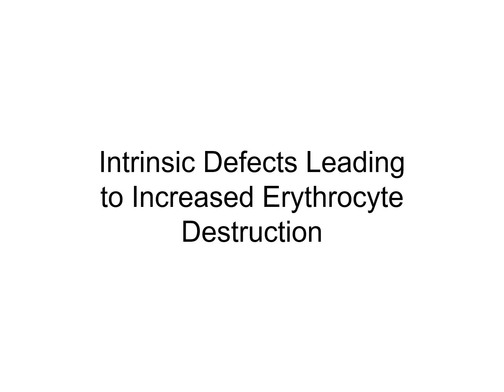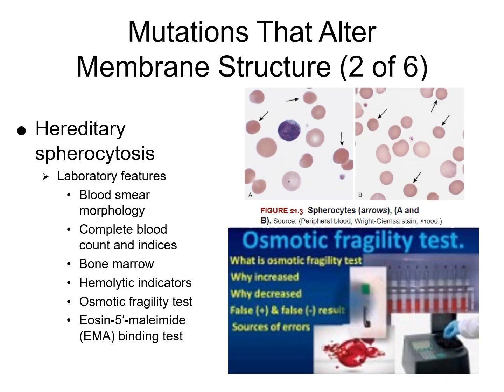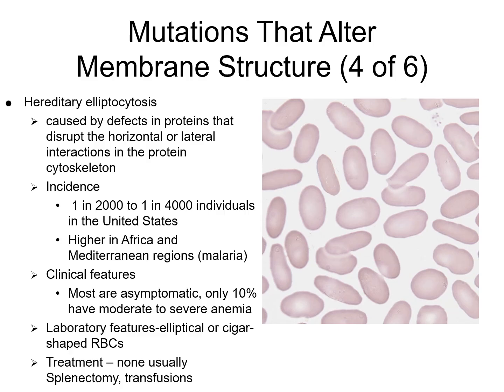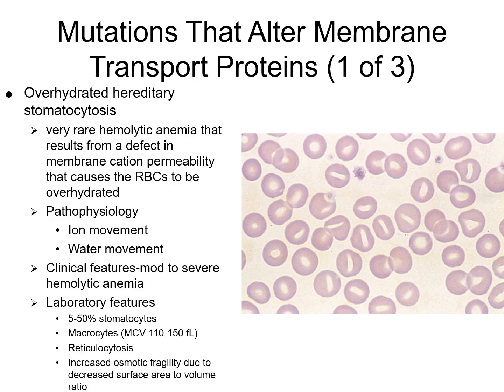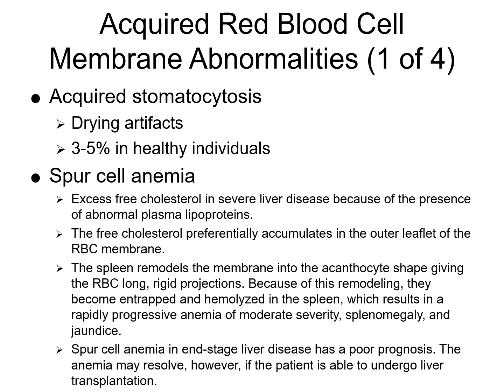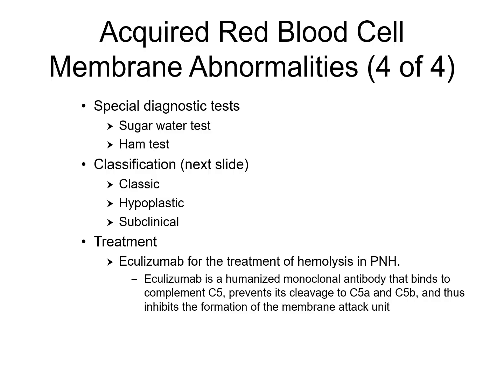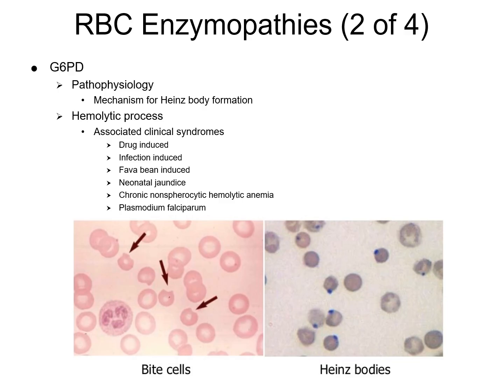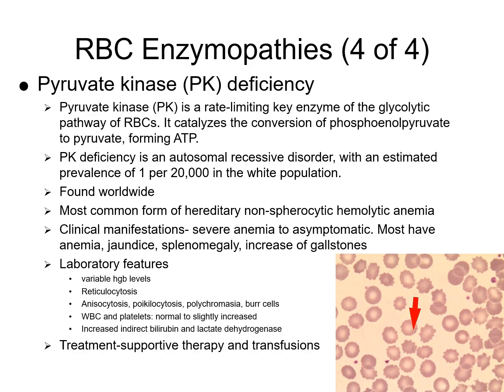Intrinsic Defects Leading to Increased Erythrocyte Destruction